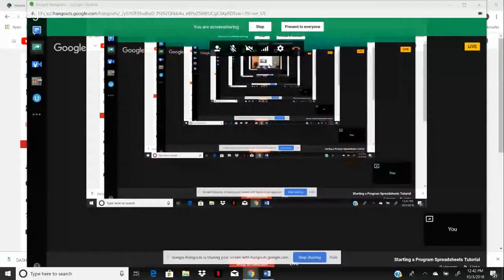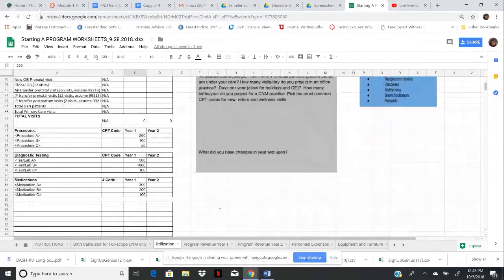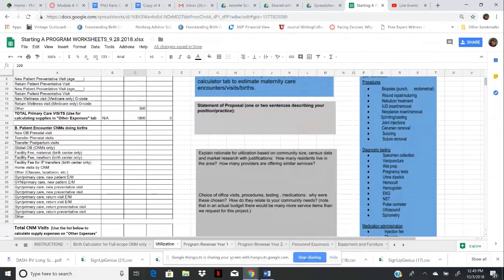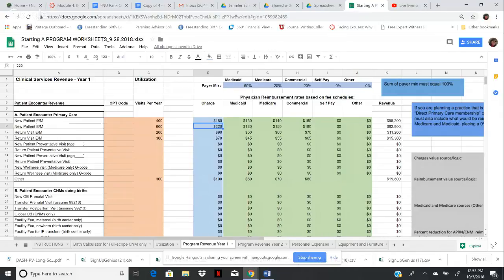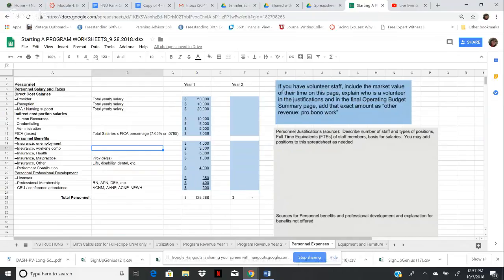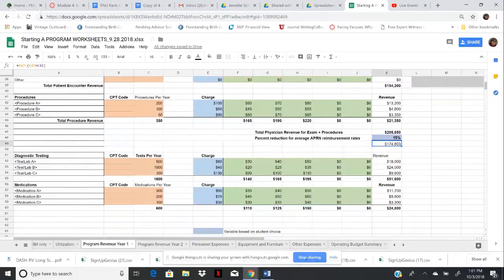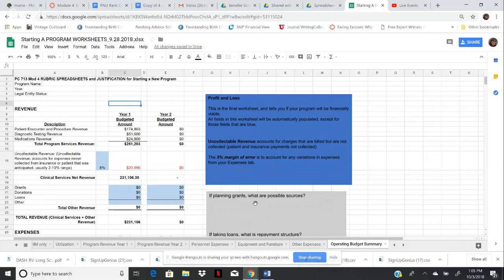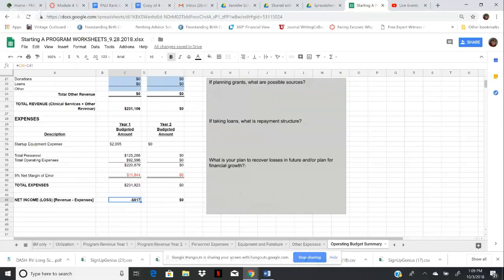Starting a Program Spreadsheets Tutorial